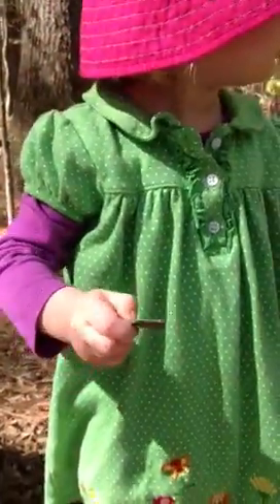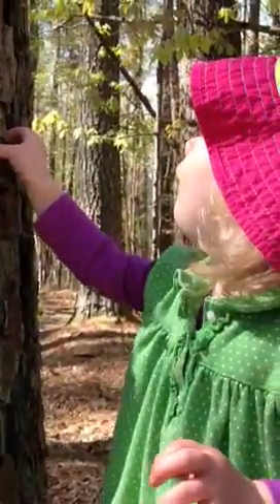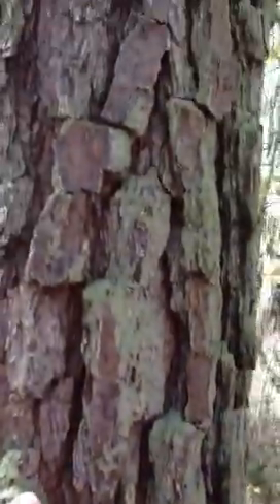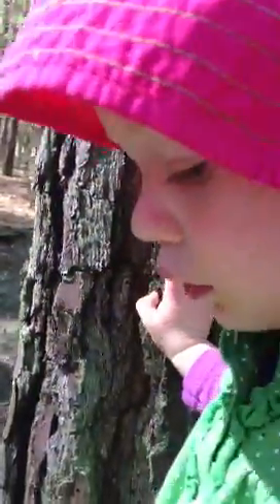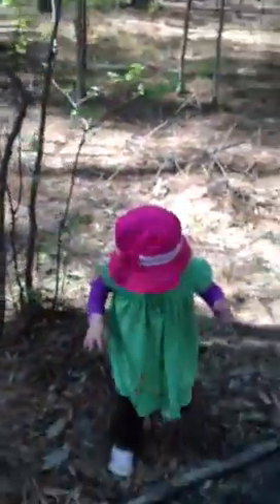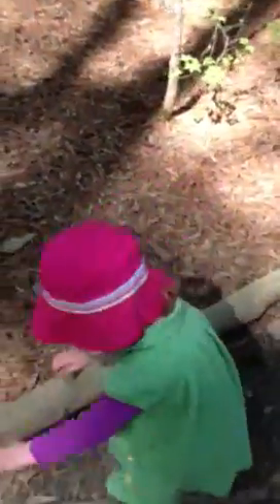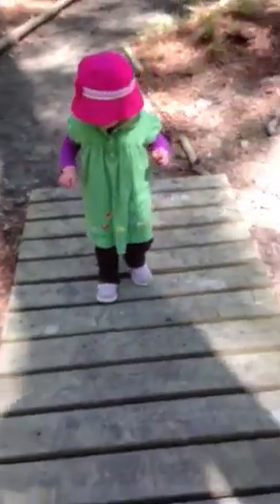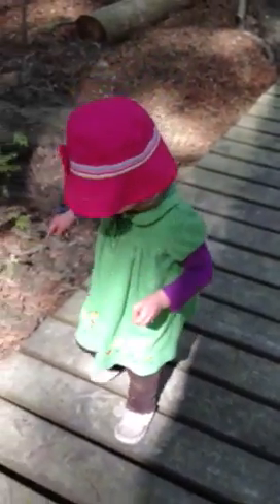Nature walk April 2013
Greta